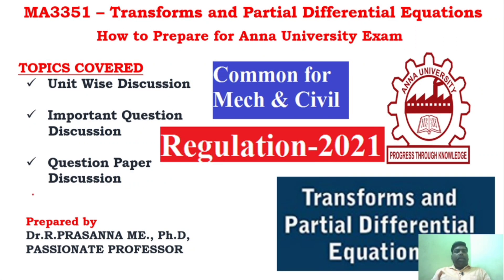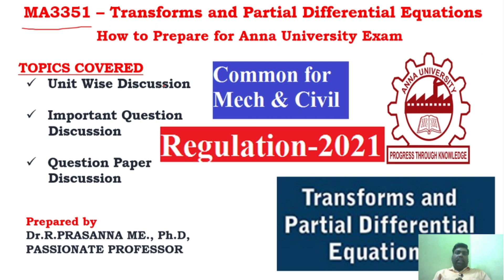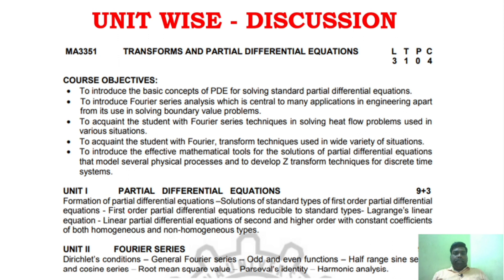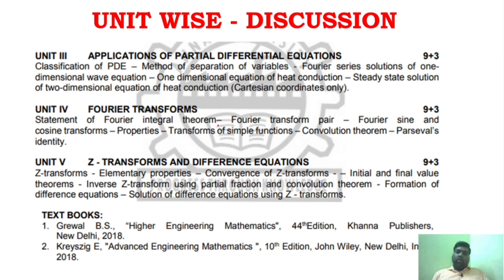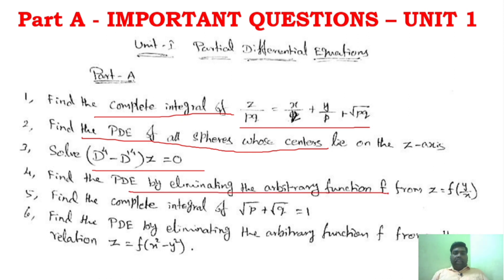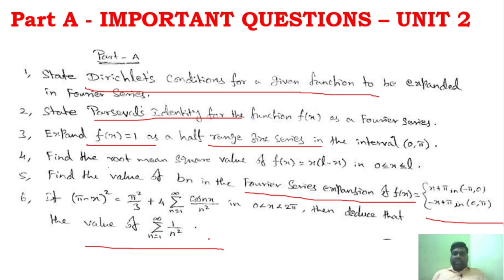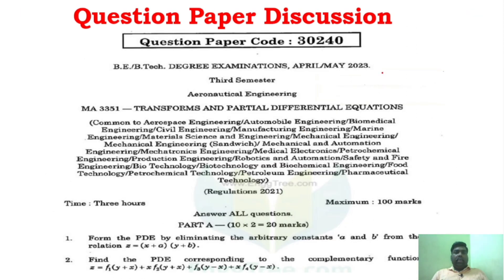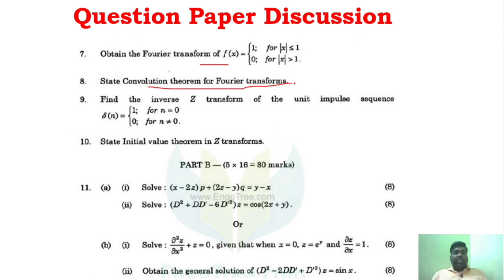Anna University Exam Preparation- MA3351-Transforms & Partial Differential Equations - R2021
Prescribed Author Books 👇👇

 Grewal B.S., “Higher Engineering Mathematics", 44thEdition, Khanna Publishers, New Delhi, 2018.

 Kreyszig E, "Advanced Engineering Mathematics ", 10th Edition, John Wiley, New Delhi, India, 2018.